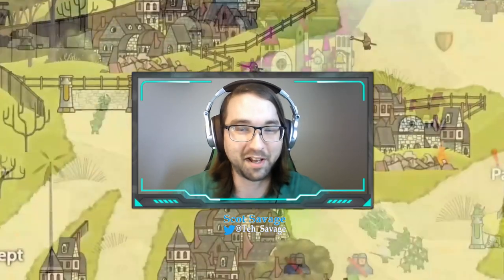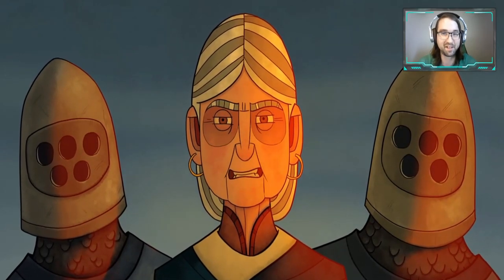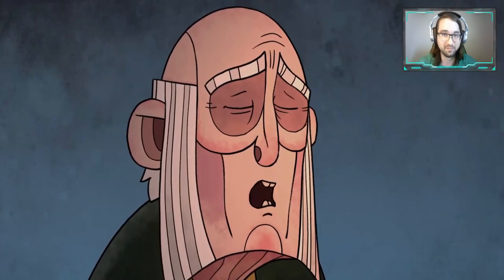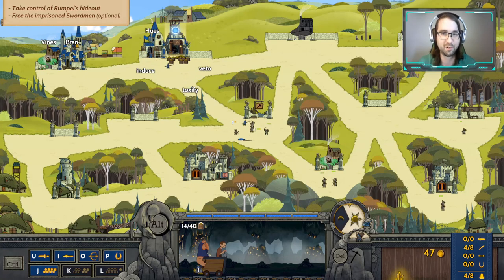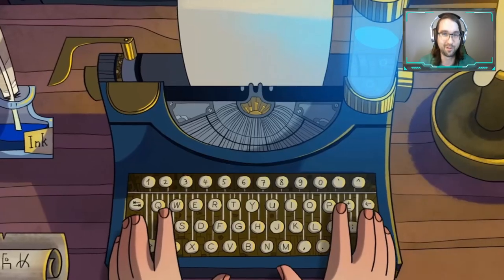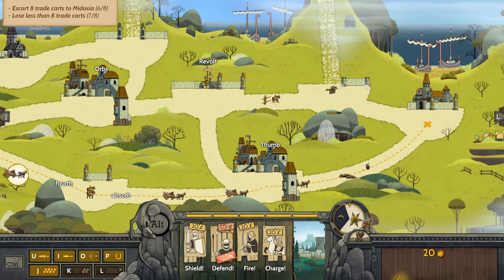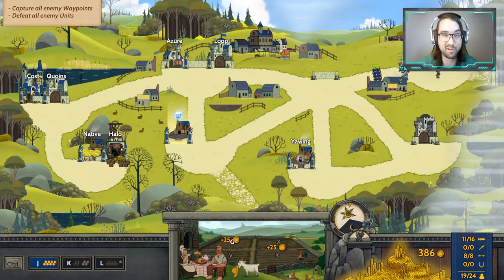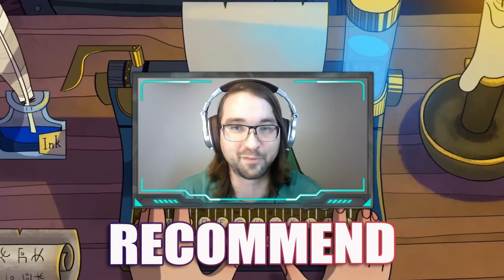Hands-On Touch Type Tale on Epic Games is now in Beta!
Touch Type Tale is a blend of unique RTS and typing games of old and a one-of-a-kind control system. Can it even work? Scot goes hands-on with this open beta release from Pumpernickel Studio. Touch Type Tale Preview is published by Epic Games and is in the early beta stage.

00:00 - Intro
00:50 - Controls
01:50 - Difficulty
02:40 - Story
03:06 - Voice and Audio
03:50 - Art and Visuals
04:29 - Conclusion

Inside The Game is your source for the world of video games. From their weekly TV show Inside The Game, the team brings you the latest trending game reviews, gaming tech, VR, developer interviews, and more to keep up with the hottest in gaming news with ITG Daily. Inside The Game has everything any gamer could look for. Hang out with the crew and welcome to Inside The Game!

More Inside the Game Reviews!

▸ God of War Ragnarök - PS5 Review